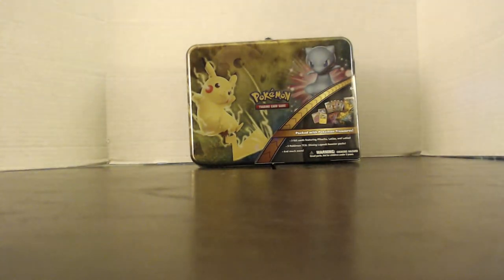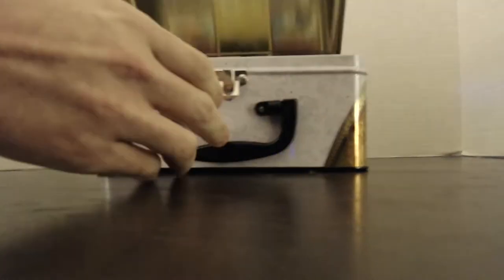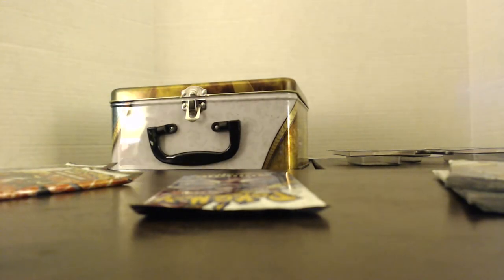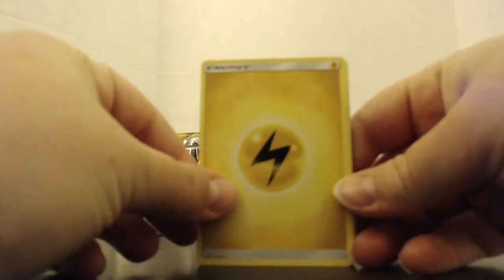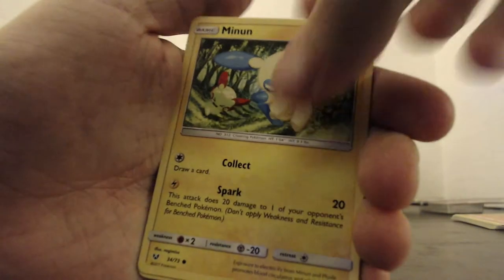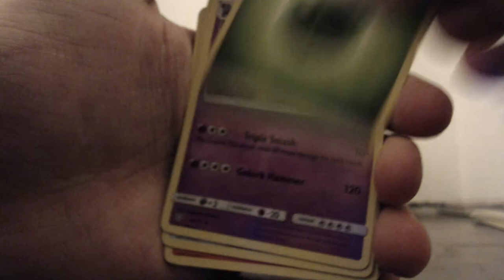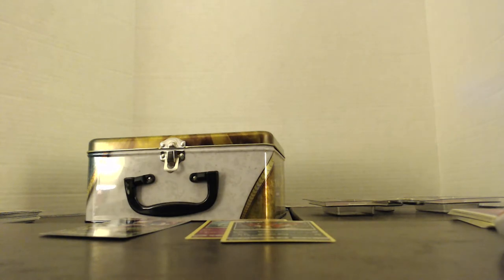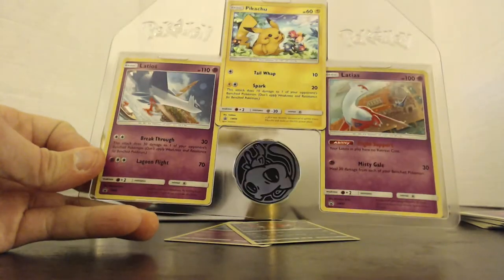GREAT EX PULL! MERRY CHRISTMAS EVERYONE! SHINING LEGENDS LUNCHBOX!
MERRY CHRISTMAS! We decided to post today. Hope you've had a wonderful day surrounded by friends and family!

Links:

Pokémon Dreamland

Pokemon TCG Online Community

Pokéverse